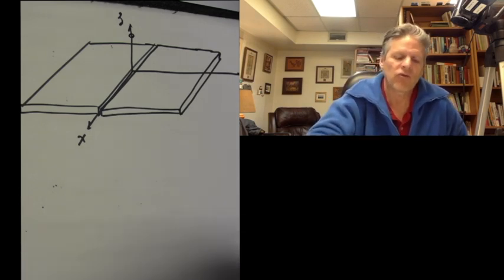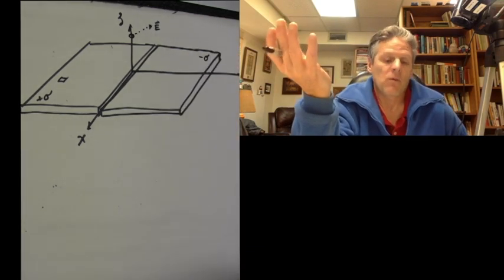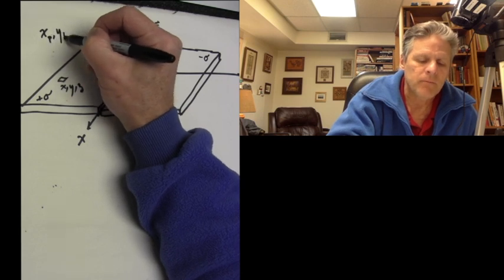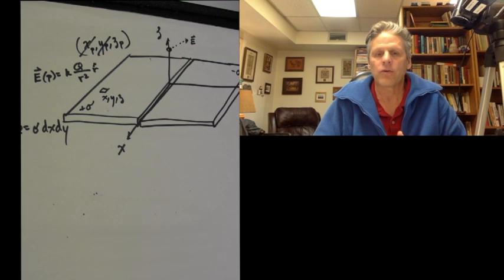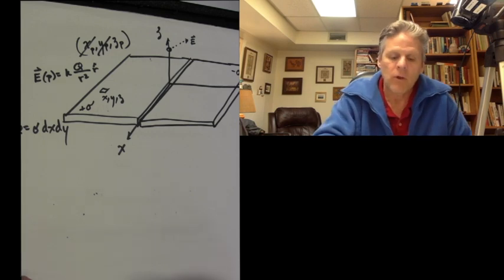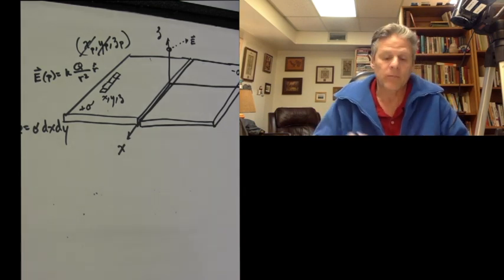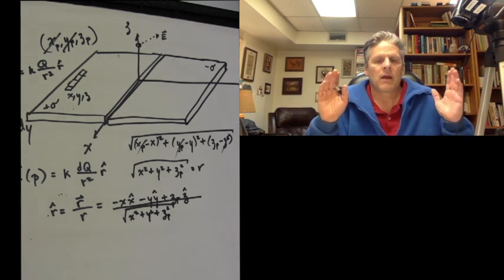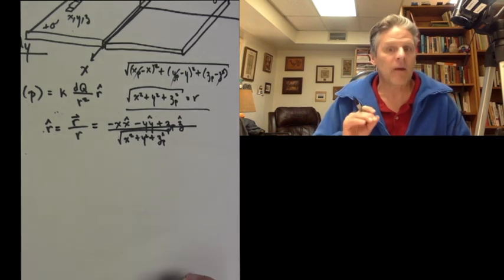Test 1 B1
Test 1 B1 - field of two infinite half-plates